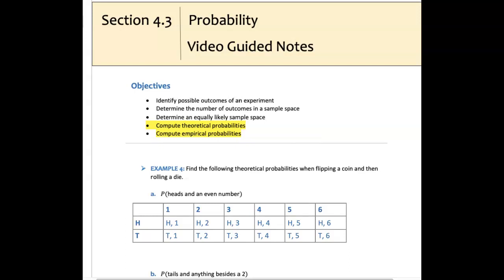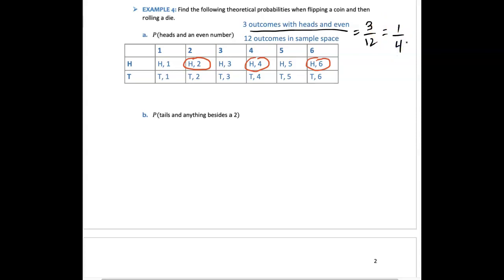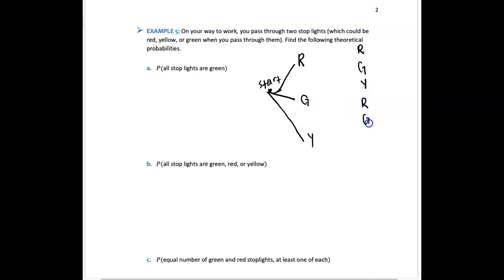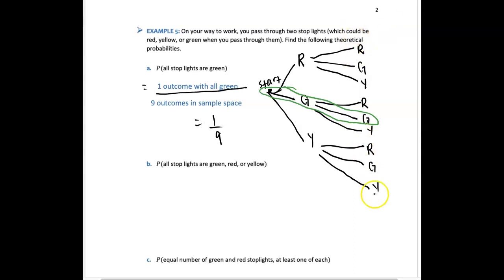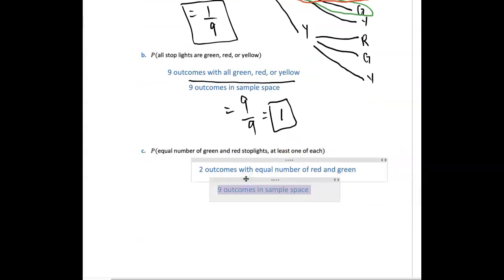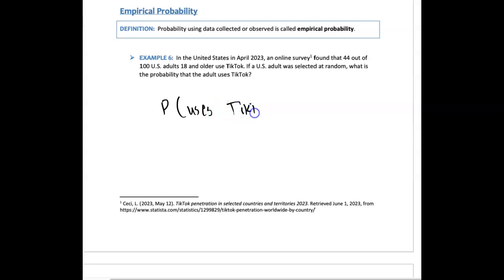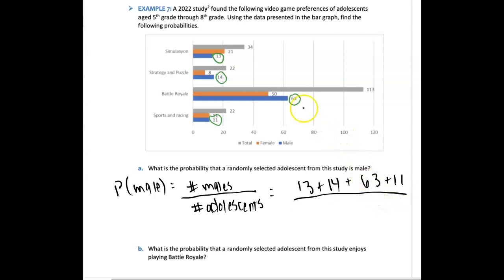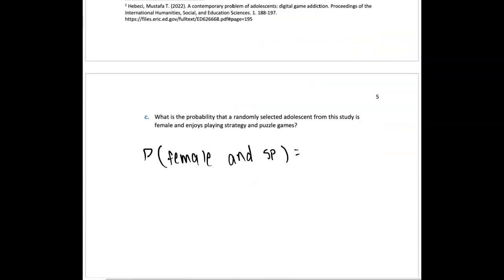Section 4.3 - Video 2